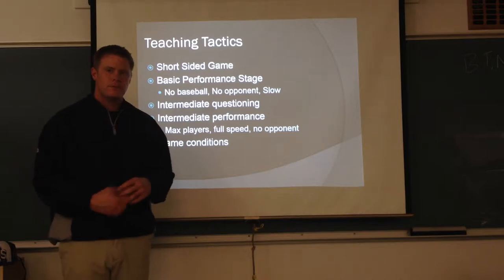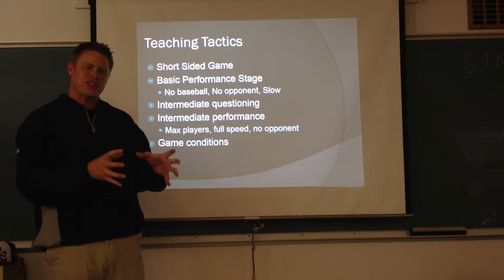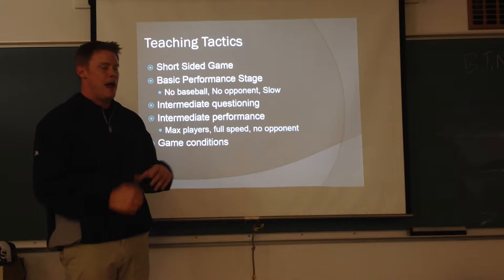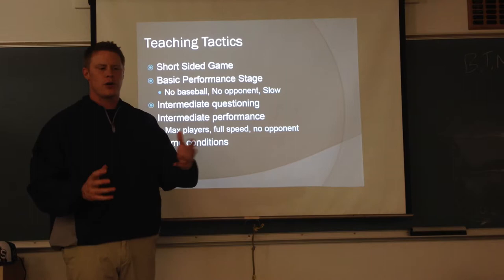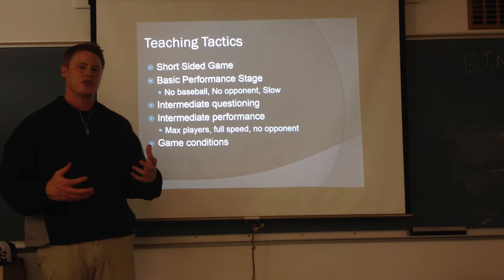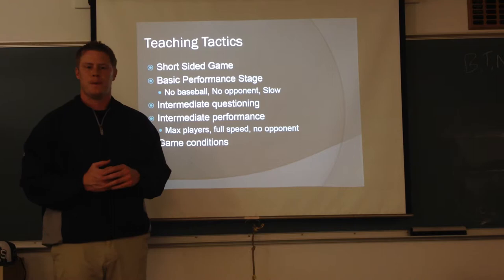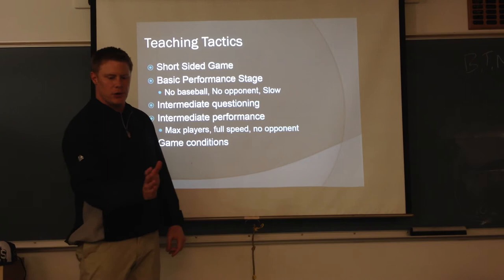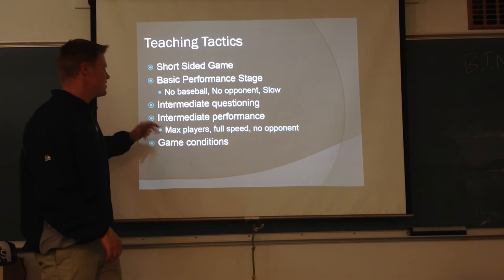Teaching Progression for Tactics